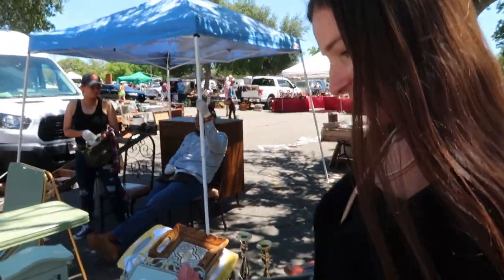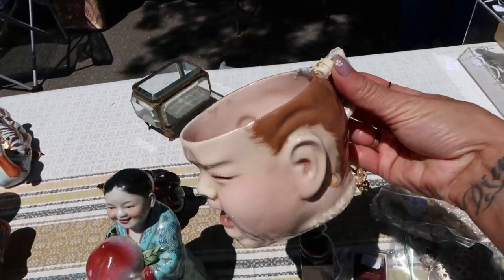COME TO THE FLEA MARKET WITH ME | LOTS OF VINTAGE & ANTIQUE GEMS!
Come to the Flea Market with me! Today I took my friend and we went to Sacramento Antique Faire which is basically a Flea Market outside! So I wanted to film a Flea Market come shopping with me where we looked at lots of fun vintage, second hand and antiques!

MENTIONED ↓
- location changes so check back to see updates!

ABOUT ME:
I am 32 years old and I live in the foothills of Northern California. I am married with two dogs. I love thrift shopping, beauty/skincare and traveling in our RV!

MY MEASUREMENTS ↓
Height: 5'2"  around 110 lbs
Tops: Small (although I am heavier chested)
Waist: 28" Hip: 36" Inseam: 25" Bust: 34' Bra Size: 32DDD
Bottoms: Size 25/26 or 0
Shoe: 6 or size EUR 37

VLOG CAMERA